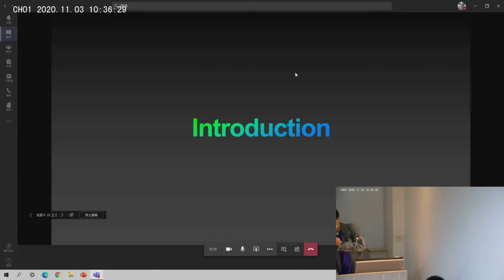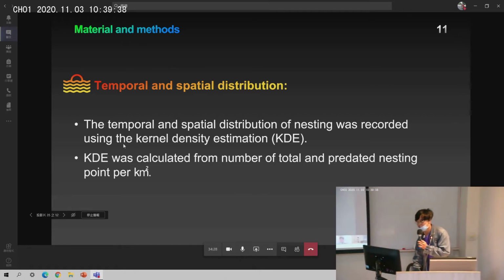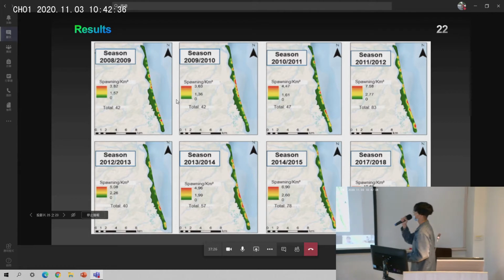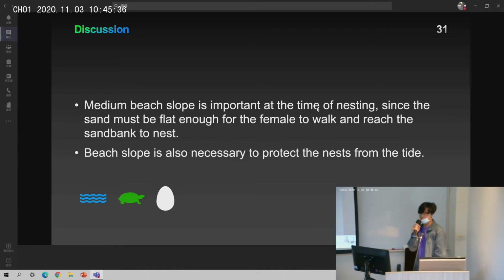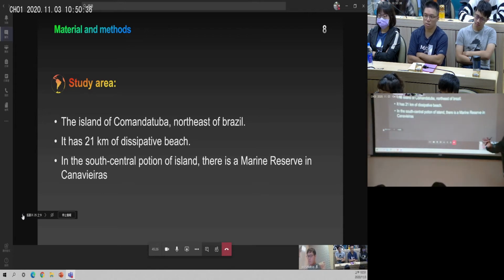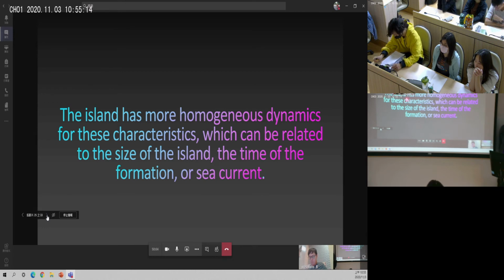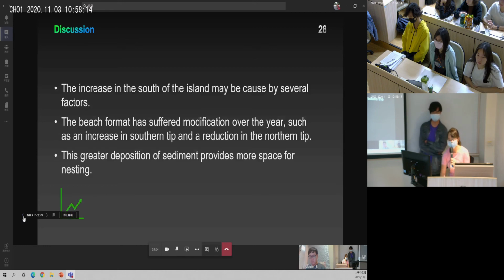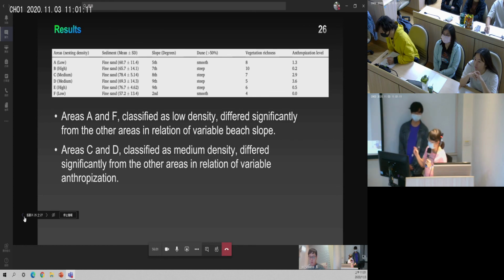26: Alan's talk I, Q&A, and comments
Student presentation of the paper entitled "Environmental and anthropogenic factors affecting nesting site selection by sea turtles" by Inaiara Silva et al., on Marine Environmental Research (2020).
10:16 Q&A
10:18 Peter's question
11:10 Cydney's question
12:01 Vincent Liang's question
12:27 Camilla's question
13:10 James' question
13:35 Ethan's question (volunteer)
14:24 June's question (volunteer)
14:47 Yushih's comments

Strength:
- A clear purpose slide (00:19)
- A self-made figure (07:25)
- The speaker presented in a spirited way

Weakness:
- Move the purpose slide right before Material and Methods (before 02:17)
- Color the keywords, especially for Introduction (00:19 - 02:17) and Discussion (08:18 - 09:38)
- Explain difficult or special terms, such as dissipative (02:27), predated (03:19; note: "predate" has a special meaning; check dictionary)
- The three categories: what does "units/km2" refer to? (03:45)
- Figure labels too small (05:56, 07:39)
- The figures of "hatching success" (07:39) was poorly explained. Add color symbols to highlight "success". Explain one large figure before showing all 6 panels together
- Do not copy the table from the paper (07:52). Explain the values and meaning of the parameters (e.g. slope, anthropization level).
- Better move the discussion next to the associated data. For example, the discussion in Slide 29 (08:43) was related to the data in Slide 26 (07:52)
- Conclusions were not specific (09:39). Conclusions should be short iterations of the main findings in the study